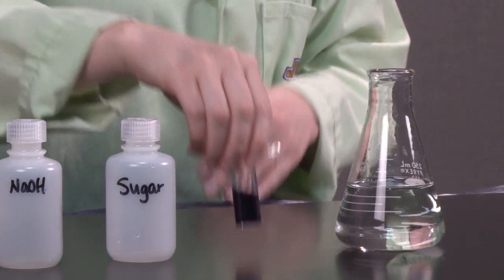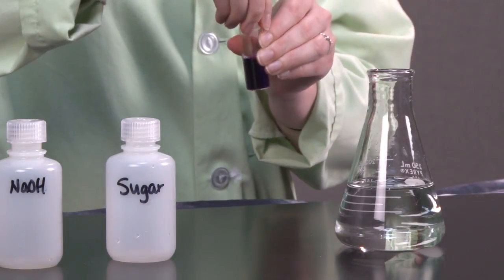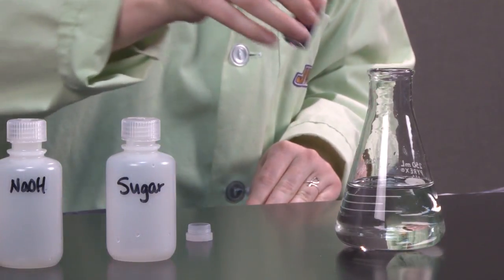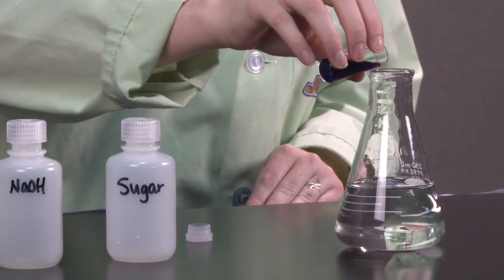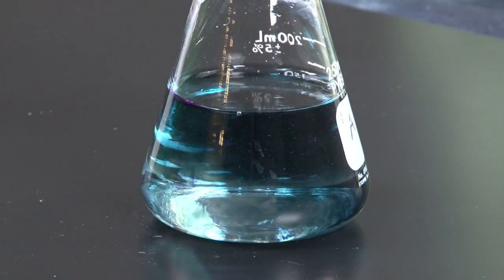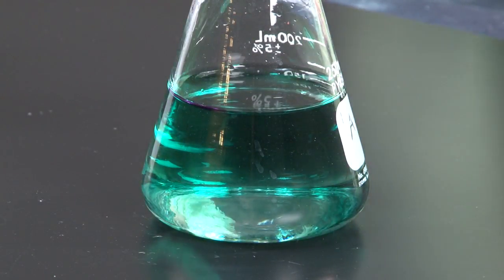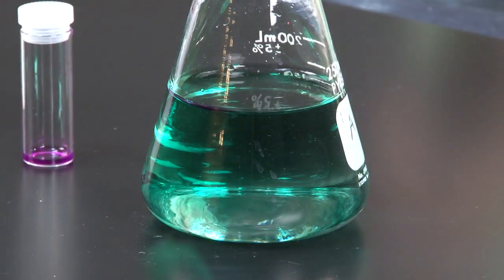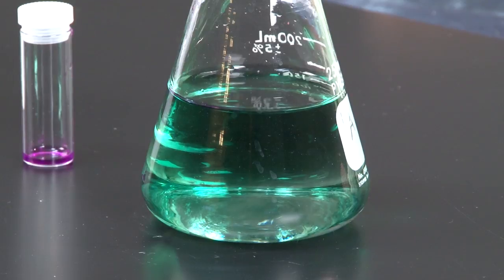Colorful Oxidation States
This demo has a solution in a flask that changes color from purple to blue to green to yellow. The different colors are due to the different oxidation states of manganese.